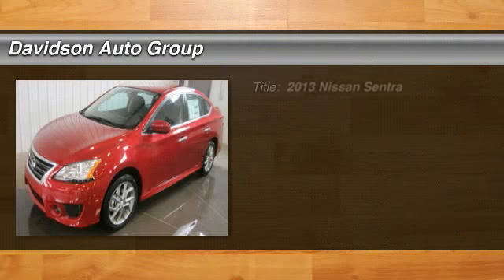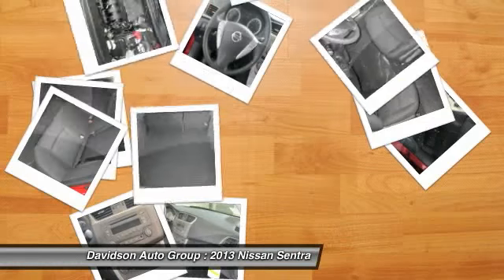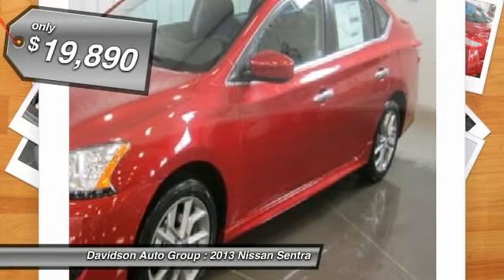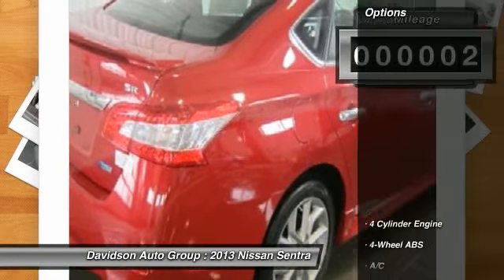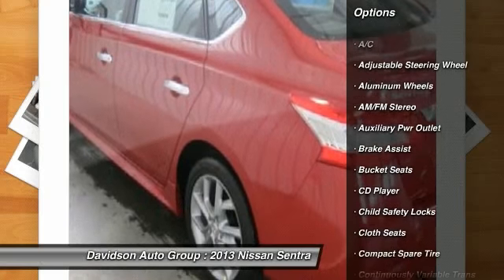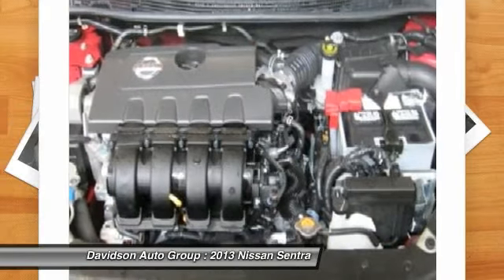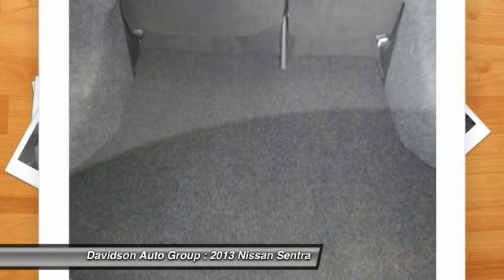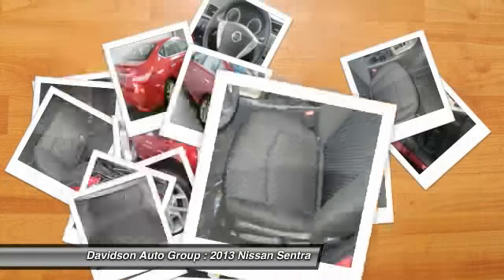2013 Nissan Sentra - 4dr Car Watertown NY N131887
2013 Nissan Sentra  - $19890

Aluminum Wheels, iPod/MP3 Input, CD Player, Head Airbag. SR trim. FUEL EFFICIENT 39 MPG Hwy/30 MPG City! Warranty 5 yrs/60k Miles - Drivetrain Warranty; CLICK NOW! KEY FEATURES INCLUDE: iPod/MP3 Input, CD Player, Aluminum Wheels Rear Spoiler, MP3 Player, Keyless Entry, Remote Trunk Release, Child Safety Locks. VEHICLE REVIEWS: Edmunds.com explains Thanks to improved fuel economy, a welcoming cabin and enhanced infotainment features, the 2013 Nissan Sentra becomes a much more desirable choice in the small sedan class.. Great Gas Mileage: 39 MPG Hwy. OUR OFFERINGS: The Davidson Family has been involved in local business and in the local community for over 50 years. Having grown to seven franchises, a Pre-Owned SuperCenter, and two state of the art BodyShops. The Davidson Family has been and will be a member of Central and Northern New York for years to come. Come visit us and you will understand what we mean by the Davidson Difference. Fuel economy calculations based on original manufacturer data for trim engine configuration. Please confirm the accuracy of the included equipment by calling us prior to purchase.